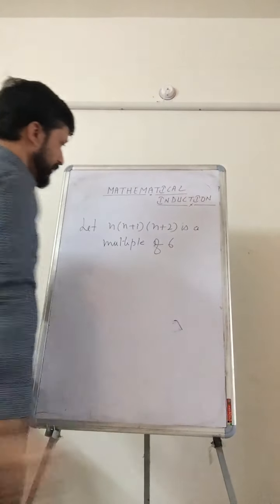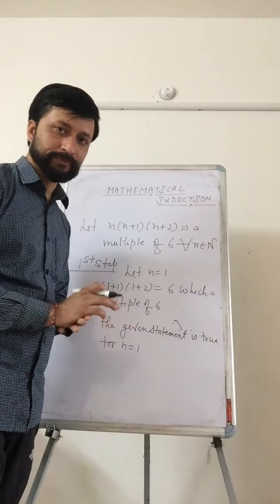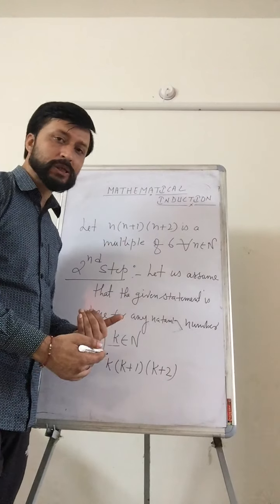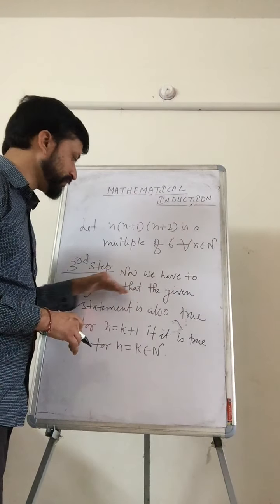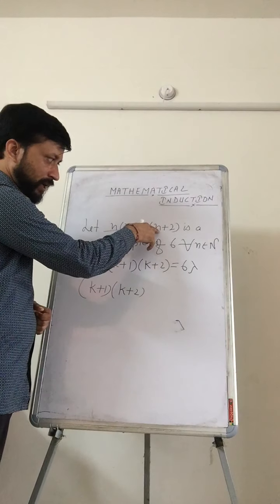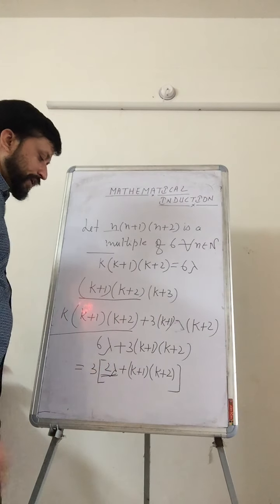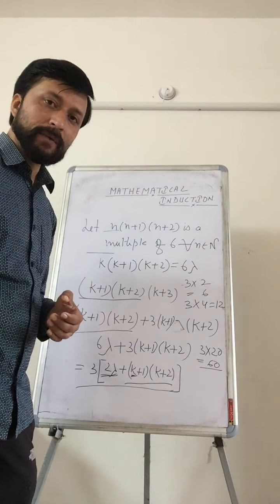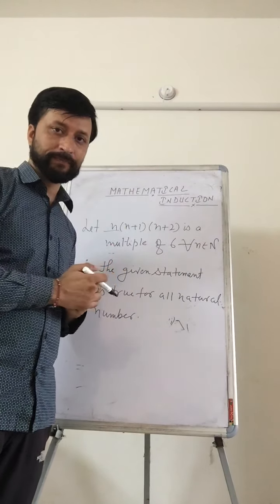72Pandey sir maths video on mathematical induction